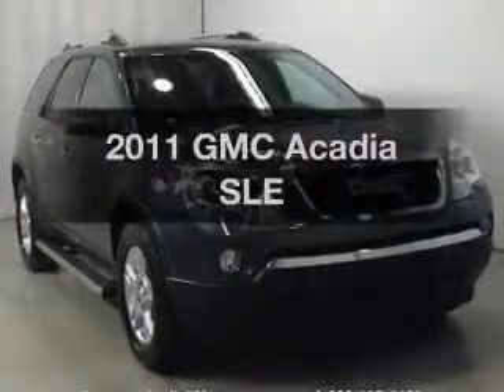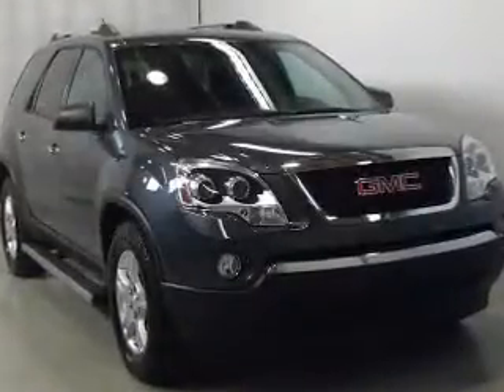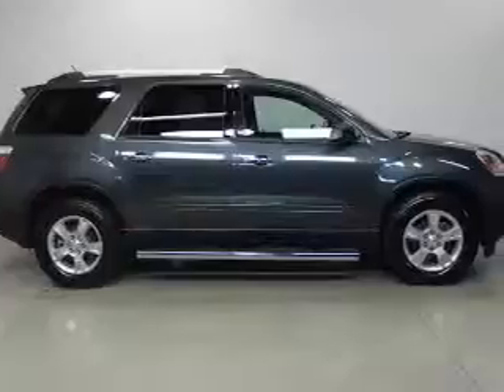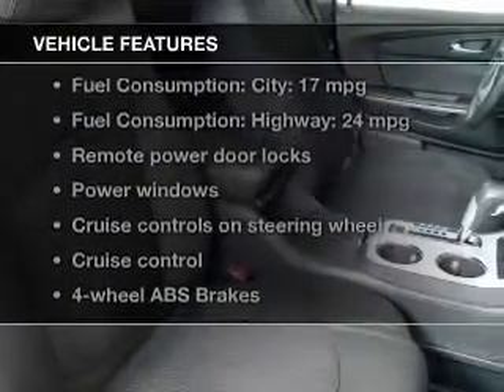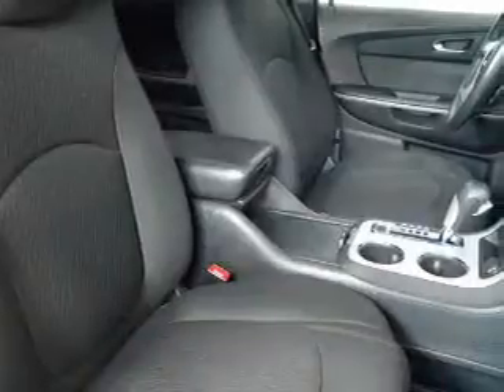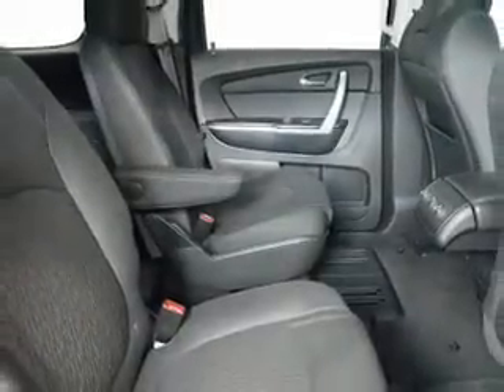2011 GMC Acadia - Bay City MI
Phone:
Year: 2011
Make: GMC
Model: Acadia
Trim: SLE
Engine: 3.6 liter 6 cylinder 24 valve GDI DOHC
Transmission: 6-Speed Automatic
Color: Cyber Gray Metallic
Mileage: 29968
Address:
711 S. Euclid Ave